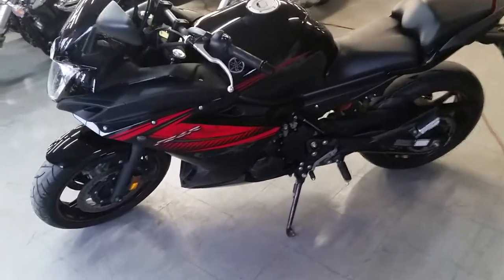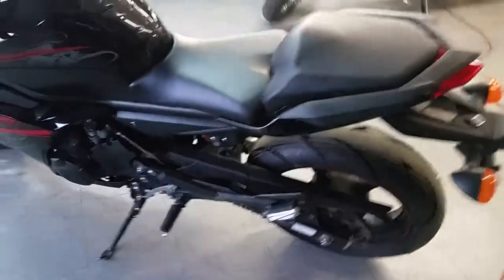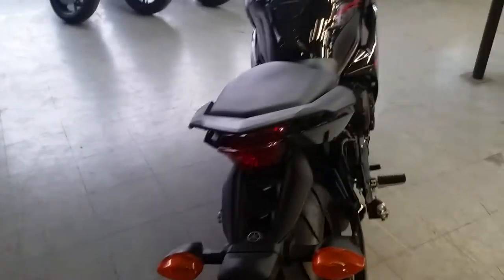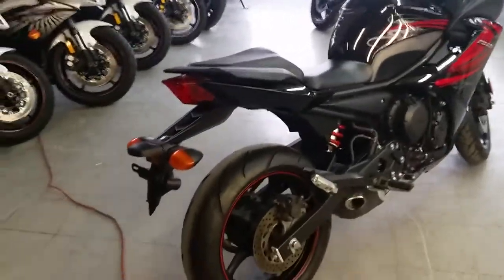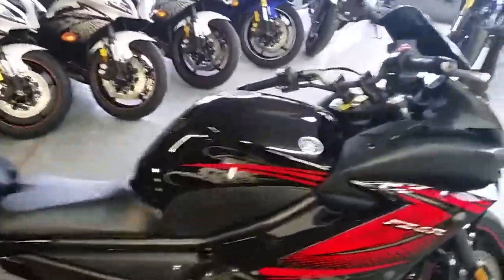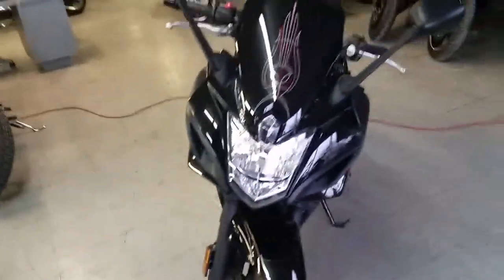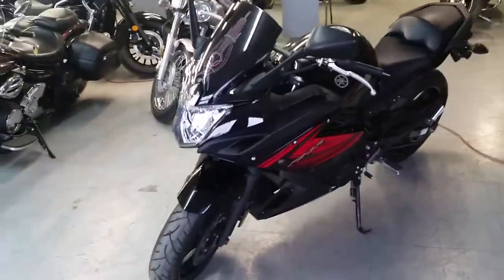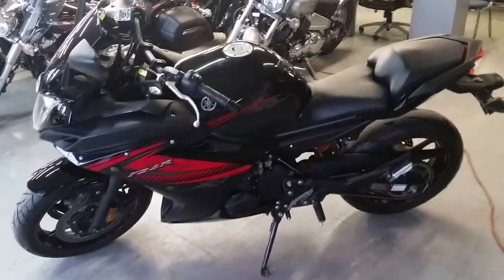2012 Yamaha FZ6R U2355